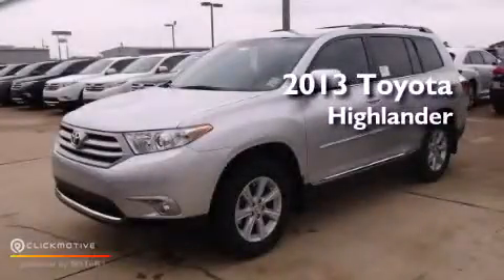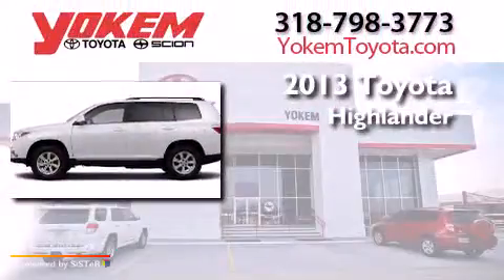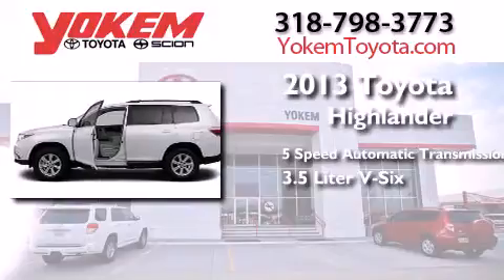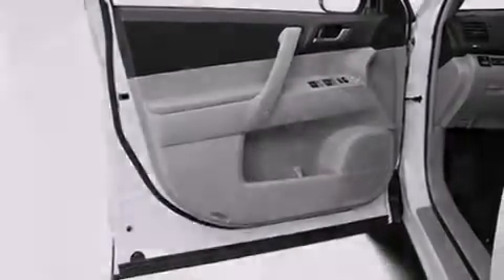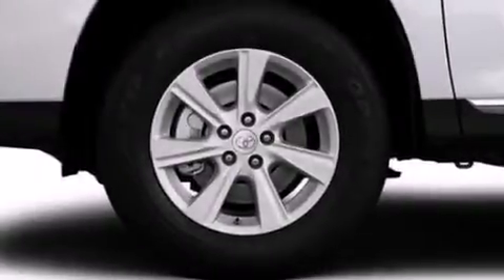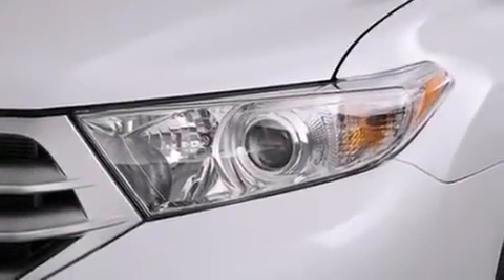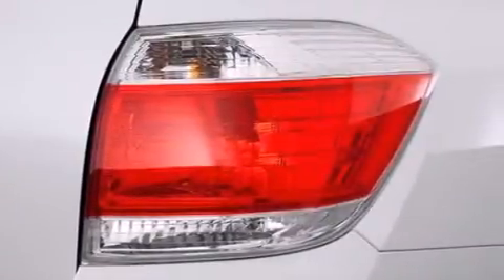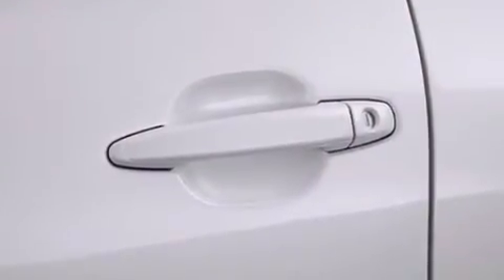2013 Toyota Highlander Shreveport LA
We have been honored to serve the Shreveport LA area , we promise that your experience at our dealership will exceed your expectations ! Year : 2013 Make : Toyota Model : Highlander Engine : Gas V6 3.5L/211 Trans . : Automatic Exterior : Classic Silver Metallic Interior : Ash Stock : 110663 Yokem Toyota 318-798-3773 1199 E. Bert Kouns Shreveport , LA 71105